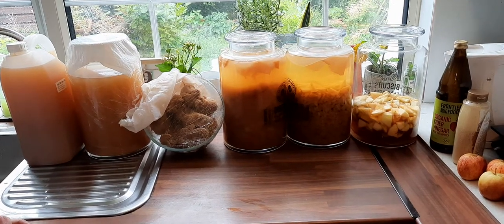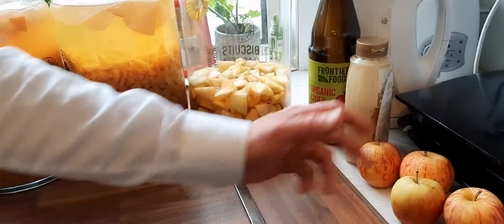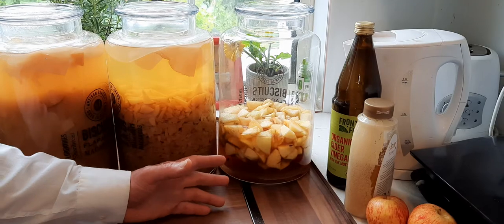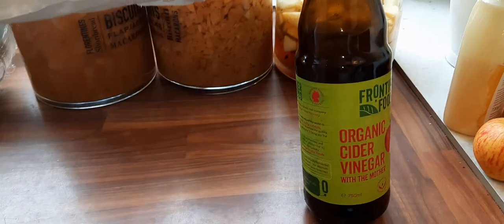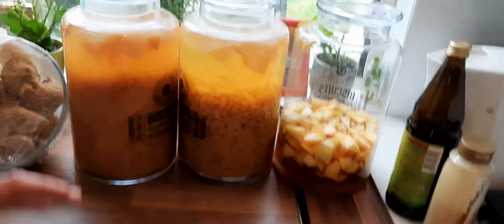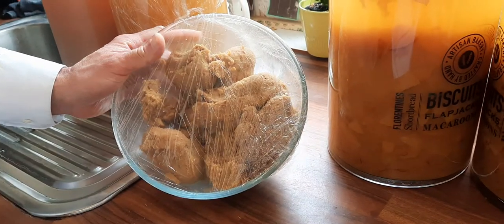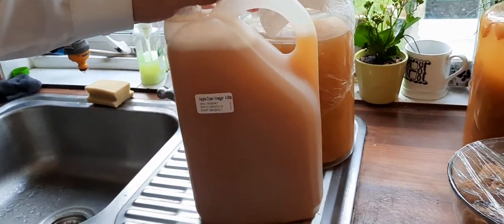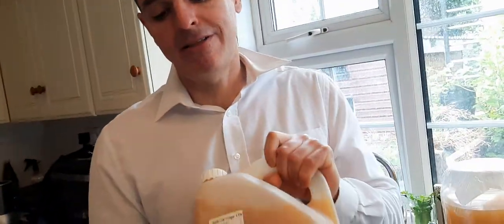Easiest way to make apple cider vinegar .